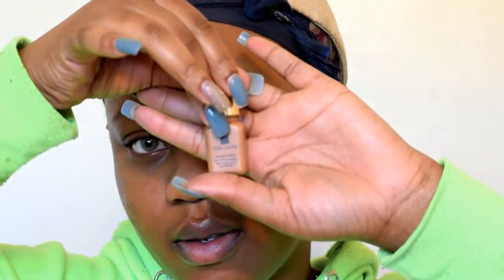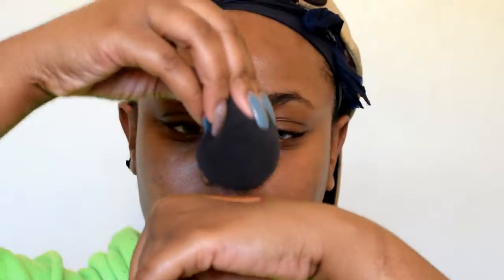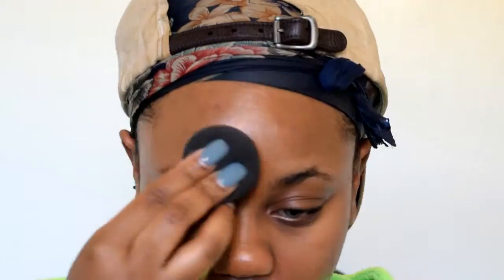17DaysWithPinkk Day 11 | Trying New Foundation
Thank you so much for stopping my my channel and showing your support.

                                         -Pinkk